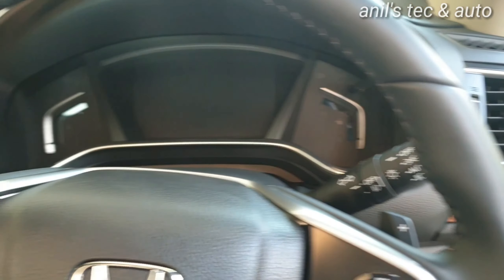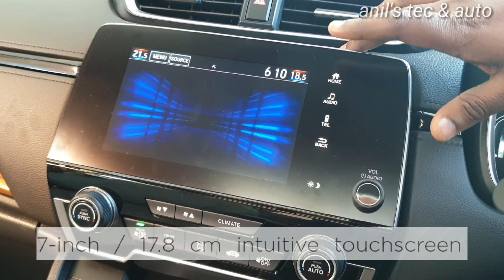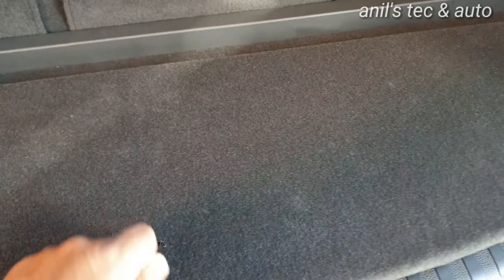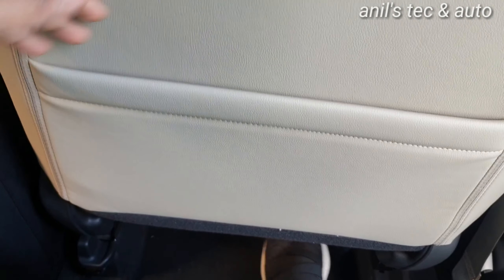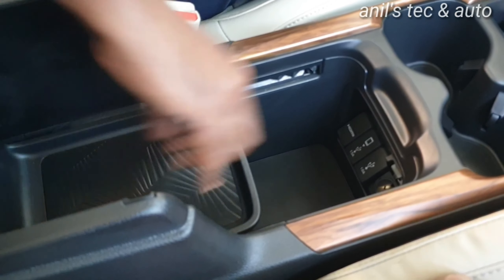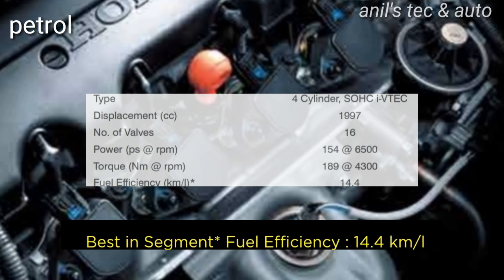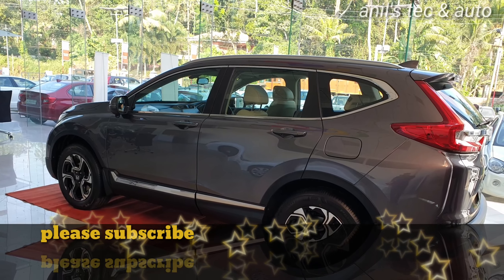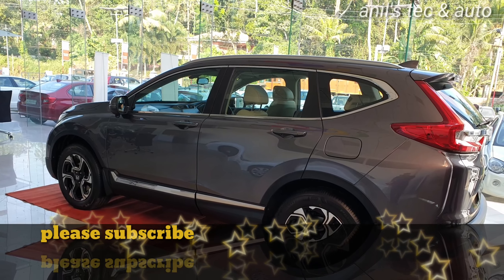New Honda CRV 2019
This video is showcases all new Honda CR-V 2019 , which is now available in diesel option aswell.